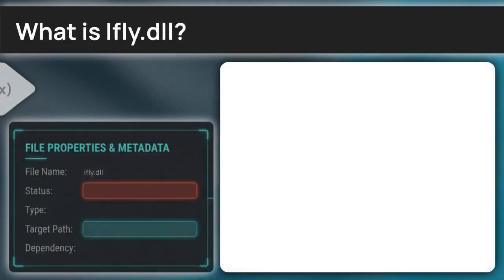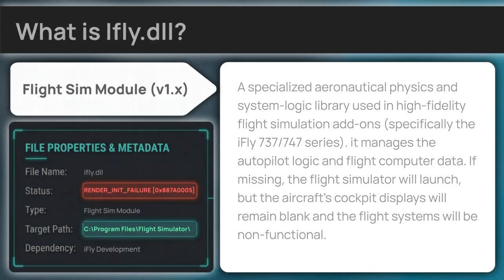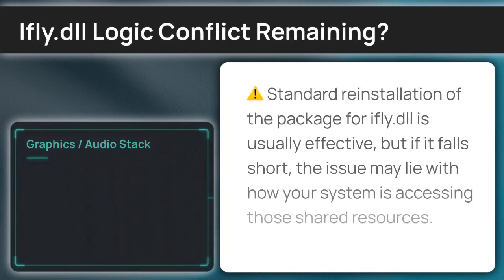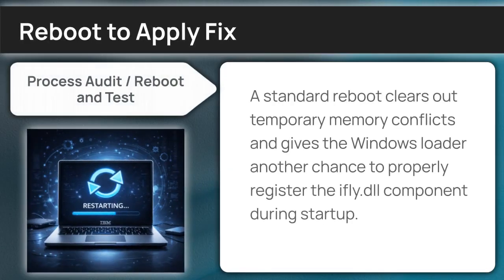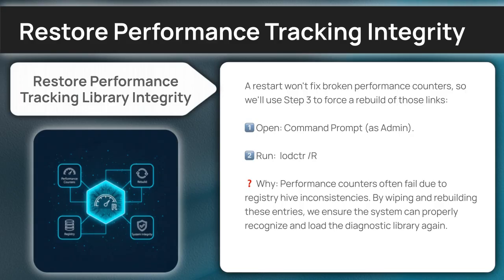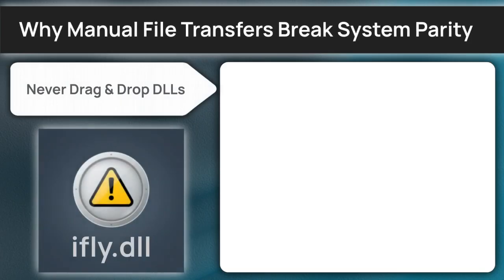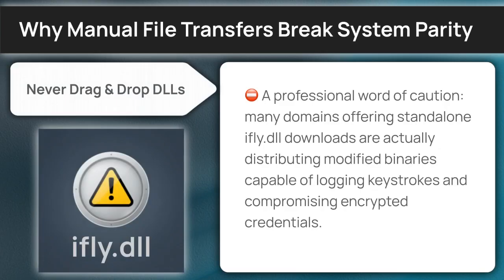ifly.dll Missing? Fix Flight Sim Cockpit!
Ifly.dll: Proven Method to Repair Missing or Corrupt DLL Error Messages in iFly Development. 🛠️⚙️ Optional software related to this issue is available

Why is Windows reporting that Ifly.dll is missing? These errors are commonly caused by incomplete installations, missing dependencies, or interrupted updates.

What is Ifly.dll? A specialized aeronautical physics and system-logic library used in high-fidelity flight simulation add-ons (specifically the iFly 737/747 series). it manages the autopilot logic and flight computer data. If missing, the flight simulator will launch, but the aircraft's cockpit displays will remain blank and the flight systems will be non-functional.

Designed as a Game Engine Library DLL, Ifly.dll makes use of the Flight Sim Module for IFly Development. I’ve simplified the troubleshooting process into a few easy steps you can follow in this video.

▶ Video outline:

- Restoring missing ifly.dll files
- General resources for diagnostics and maintenance
- Understand the ifly.dll file system

Timestamps:

00:00 - ifly.dll Missing Error Fix Windows 10/11 (Quick Guide)
00:16 - What Is ifly.dll File and Is It Safe
00:44 - How to Manually Reinstall ifly.dll File
01:04 - Restart Windows to Complete ifly.dll Repair
01:22 - Fix ifly.dll Error by Restoring Performance Tracking
02:00 - Is ifly.dll a Virus or Safe File